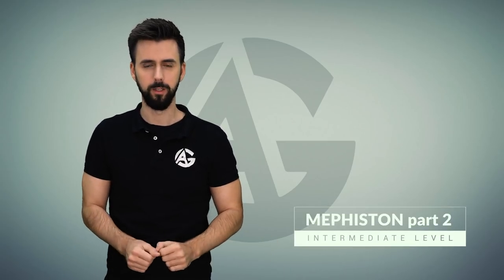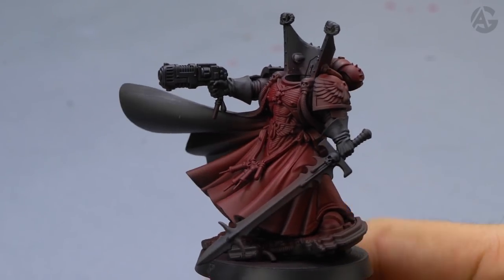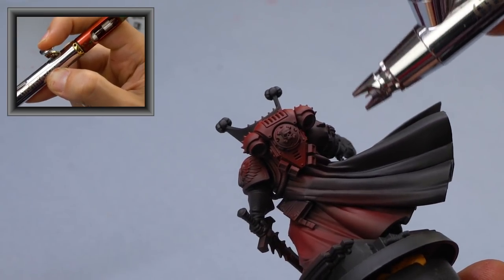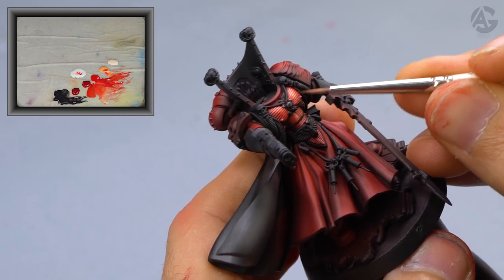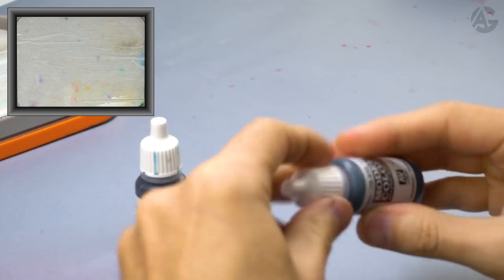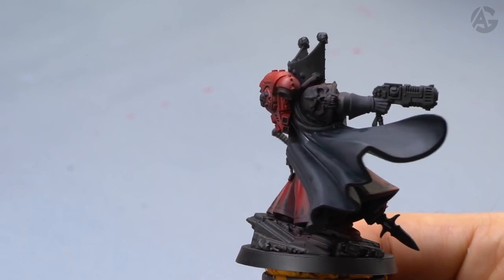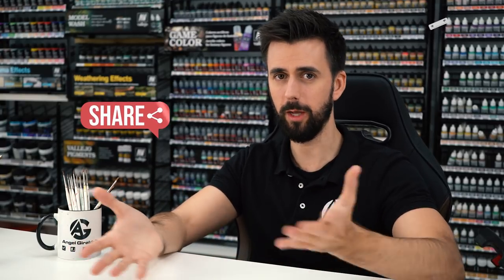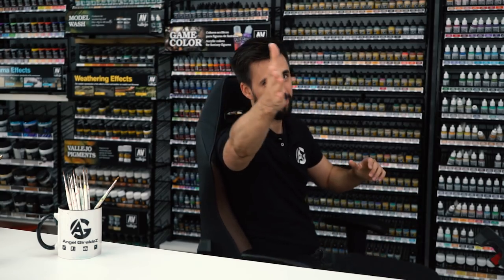❤️MEPHISTON❤️"CLOTHES" - Angel GiraldeZ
Ultrasonic machine
Wet palette Red grass games / Paleta humeda

STORES WHERE YOU CAN BUY THE PRODUCTS
If you live in Spain